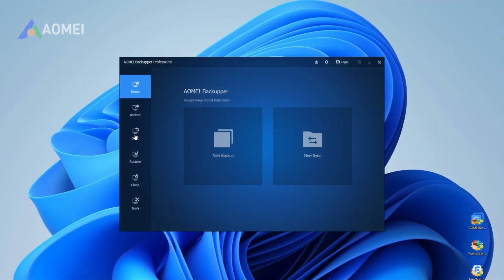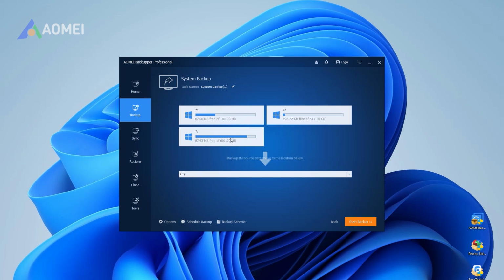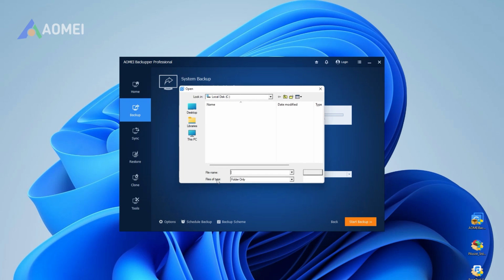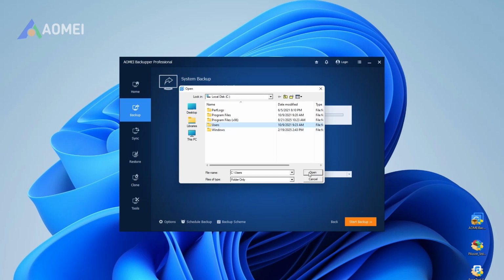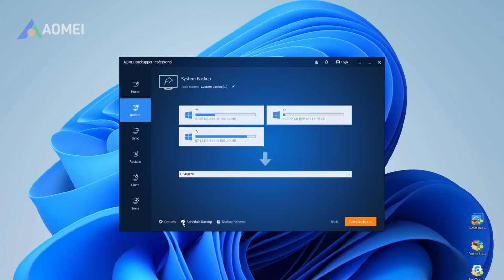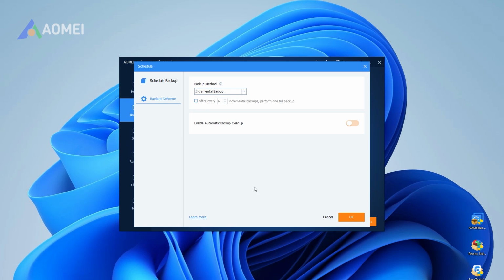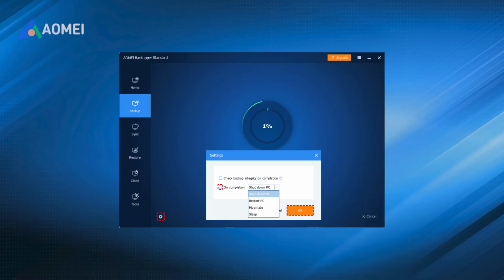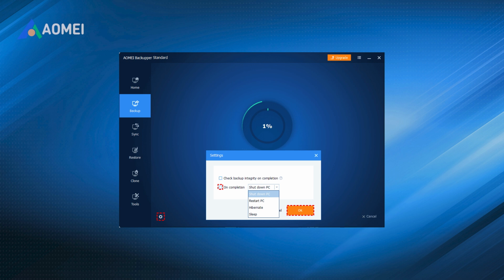How to Create System Backup in Windows Easily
📝Create System Backup by AOMEI Backupper - a step-by-step guide for Windows users who want to protect their data and system.
✅In this video, you’ll learn:
Why creating a system backup is essential for Windows security and stability
How to set up AOMEI Backupper for a reliable system backup
Step-by-step instructions to complete your first backup task
Tips for scheduling automatic system backups